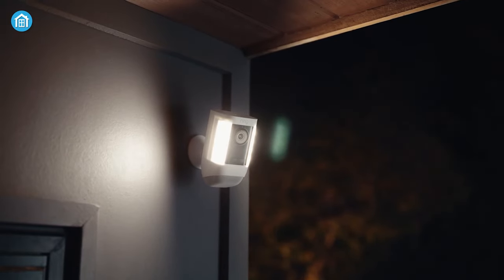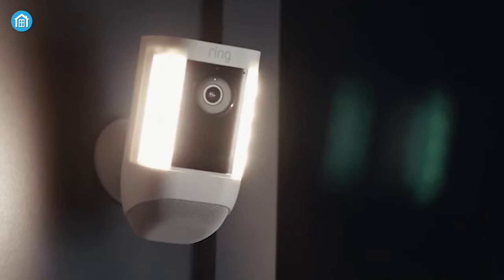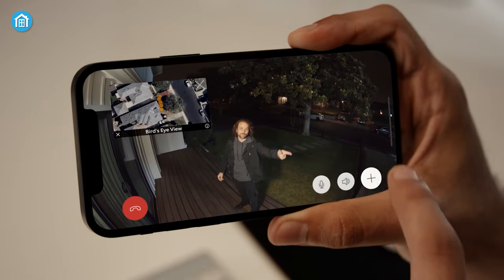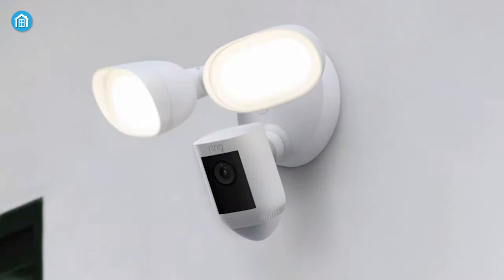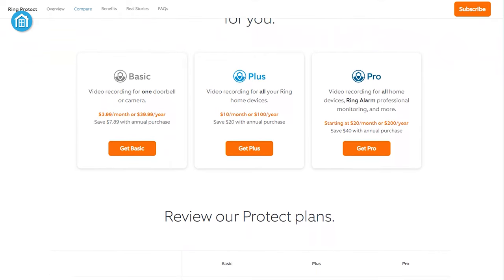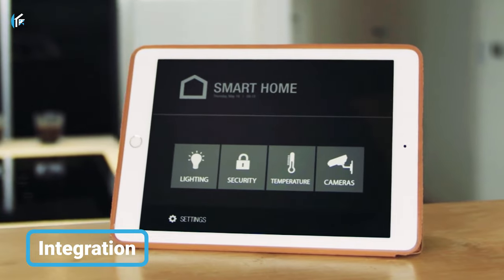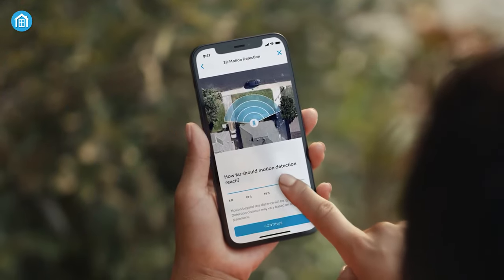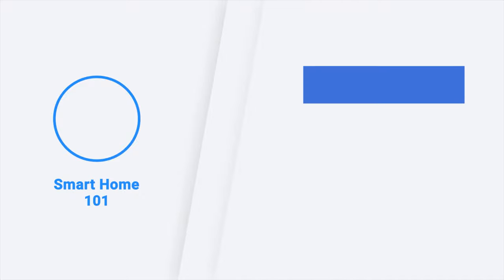Ring Spotlight Cam Pro vs Ring Floodlight Pro - Which One Should You Get?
Ring Spotlight Cam Pro Vs Floodlight Pro are two of the best security cameras on the market right now. They have the same function, but they have some key differences. So, today we will compare Ring Spotlight Cam Pro Vs Floodlight Pro to find out which suits you well.

Ring Spotlight Pro vs. Ring Floodlight Pro (Paid Links)